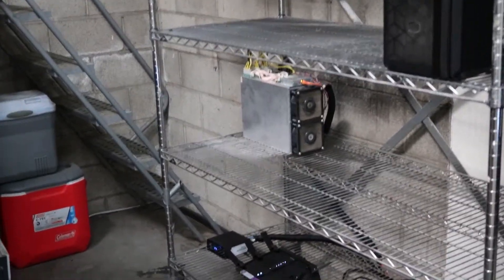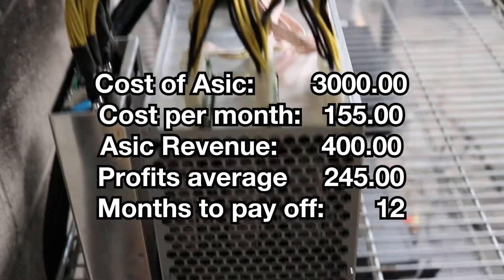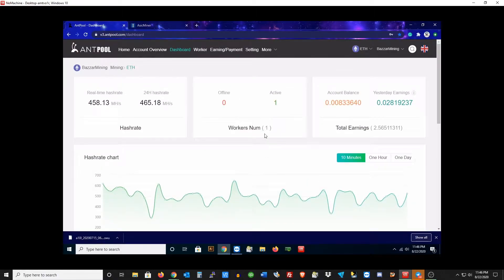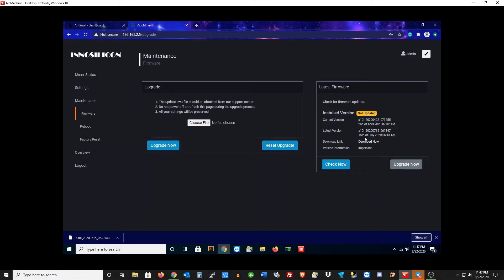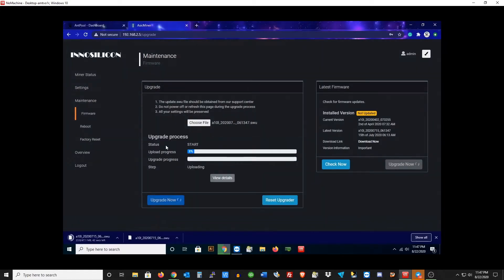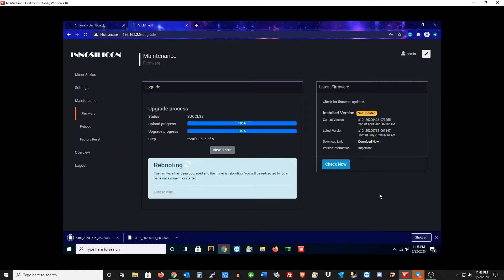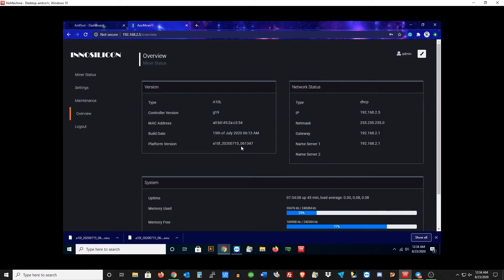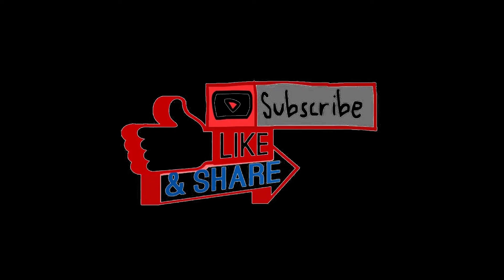Upgrading Firmware on Innosilicon A10 Pro Ethereum Miner!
Welcome to Supertechs services. We are a page dedicated to the service and repair of copier and printers of various brands and models. With over 30 years of combined experience in the industry, we consider ourselves experts in this field. We have dreams of making this channel the one-stop-shop for copier and printer repairs in the future. Please join us on our journey into the future. In this video, I'll update the firmware on the Innosilicon A10 Pro Eth Miner.